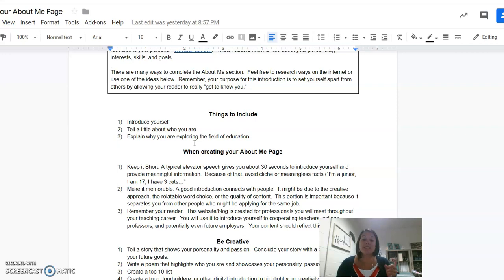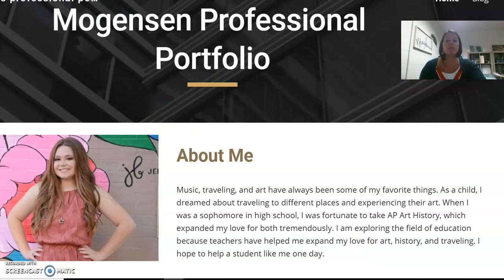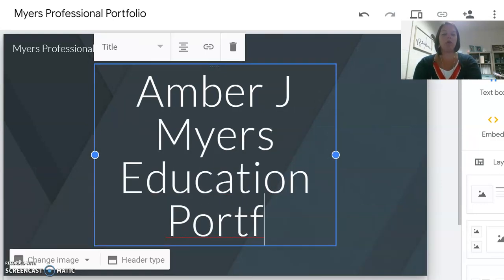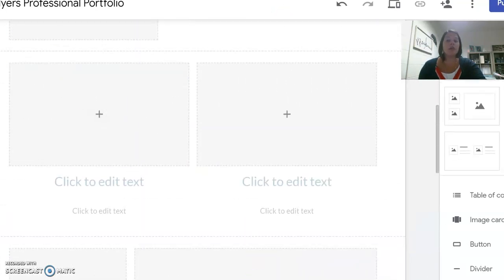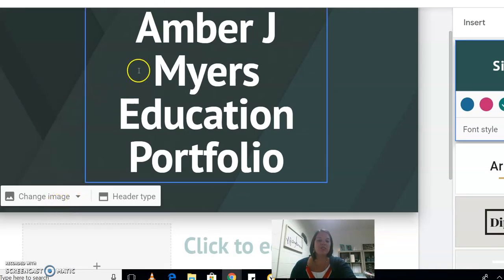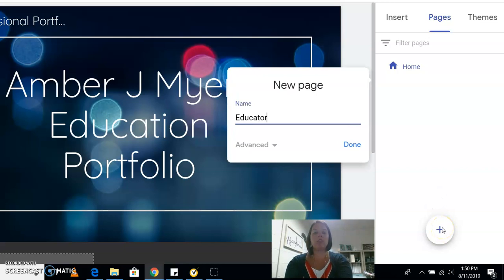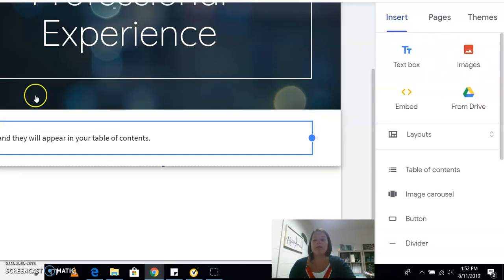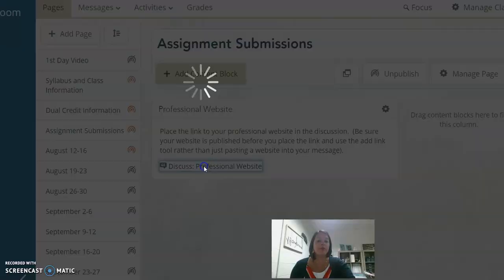Making a Webpage